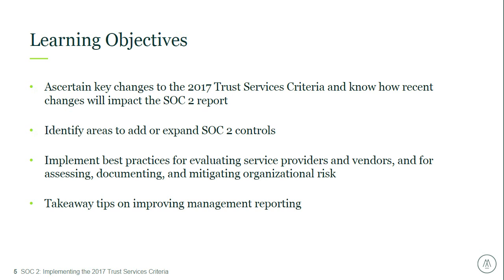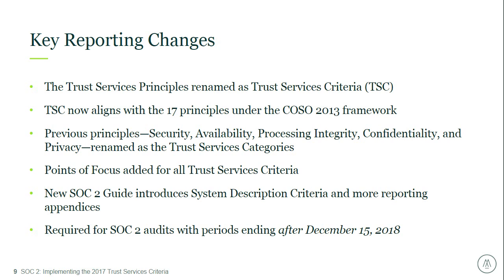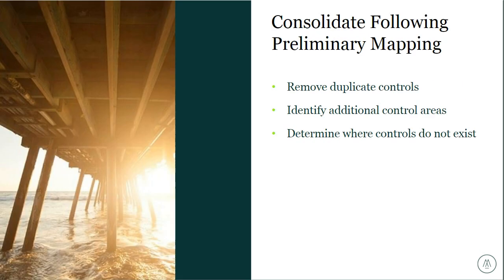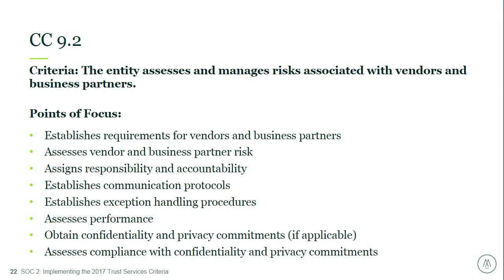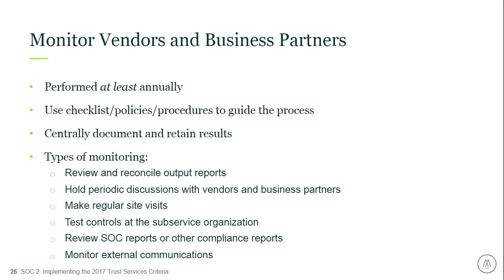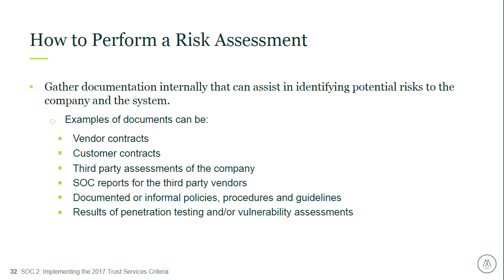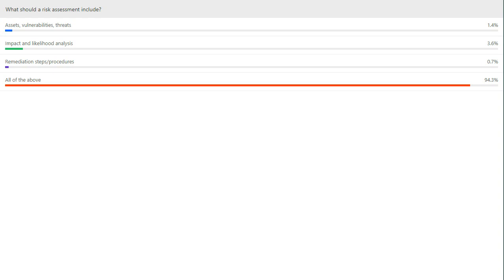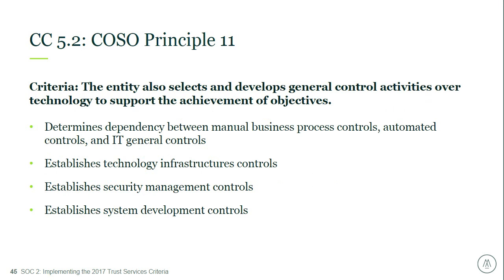SOC 2 A Deeper Dive into Implementing 2017 Trust Services Criteria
A Moss Adams webcast, presented by Kim Koch and Maria Braun, on November 15, 2018.

In this on-demand webcast, we’ll cover SOC 2 changes and focus on areas where service organizations can expand their controls to better meet the SOC 2 criteria. We’ll also discuss methods for approaching the following:
• Performing a risk assessment
• Evaluating vendors and service providers
• Successfully assessing fraud
• Strengthening your company’s internal controls